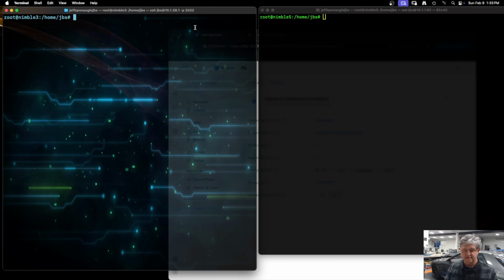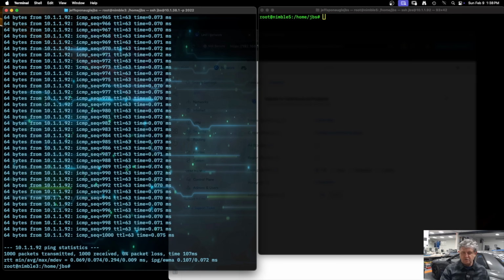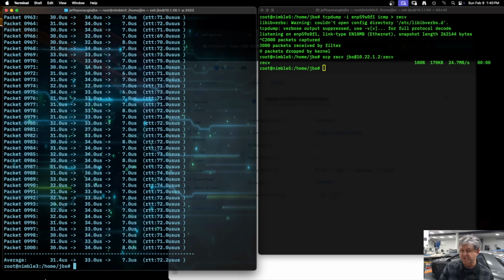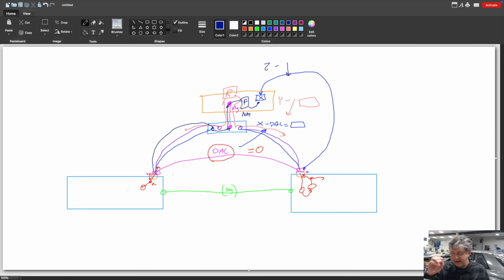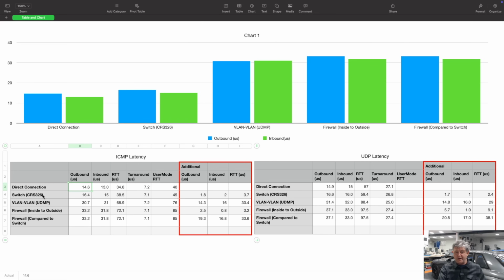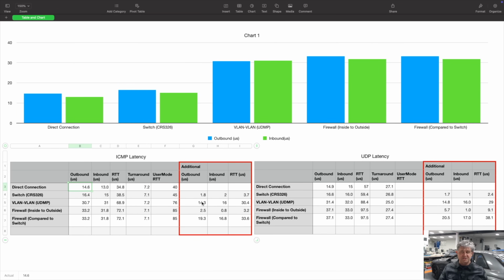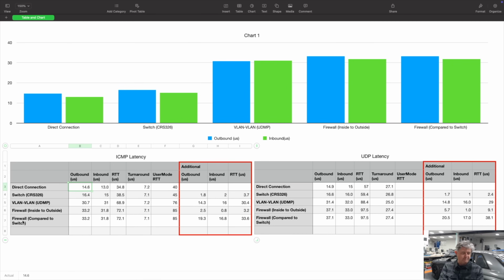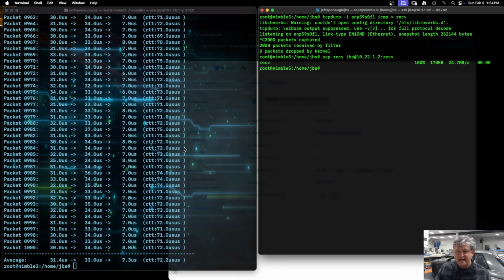HOMELAB: Measuring Latency in the UDM Pro MAX Firewall!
Let's take a crack at measuring the latency of the UDM Pro MAX firewall as well as some switching gear using PTP!